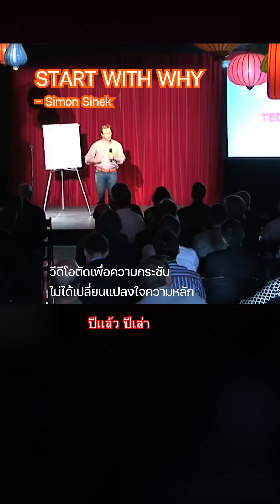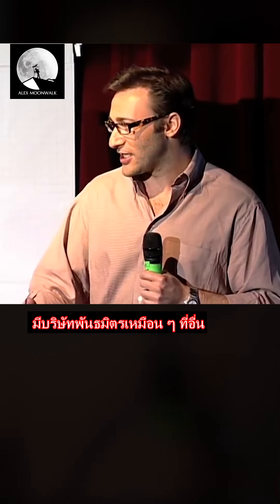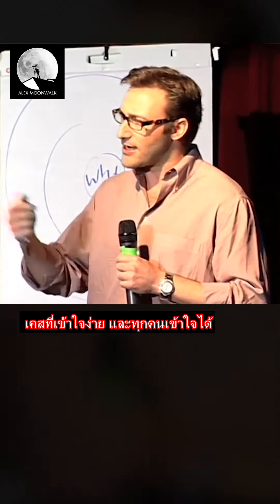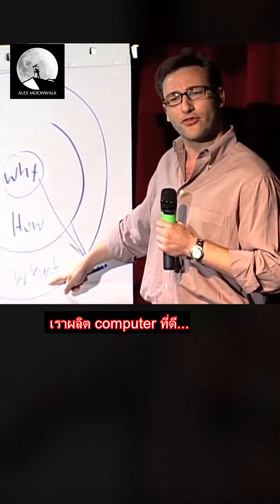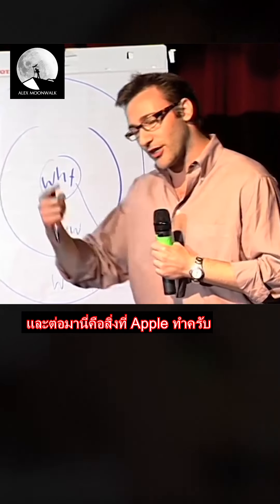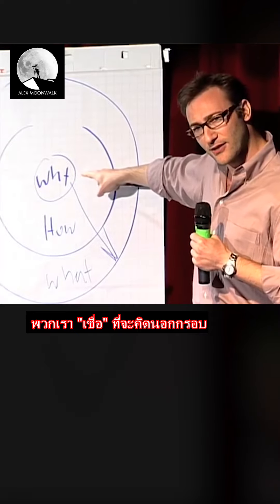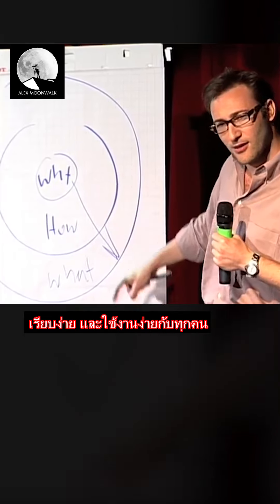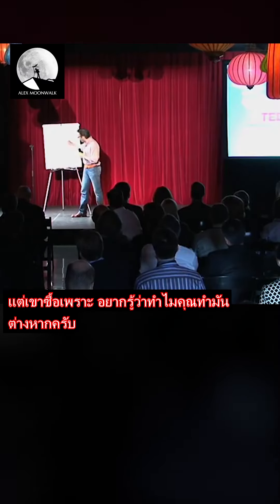ทำไมการตลาดของ Apple ถึงสำเร็จกว่าแบรนด์อื่น? by Simon Sinek | Start With Why